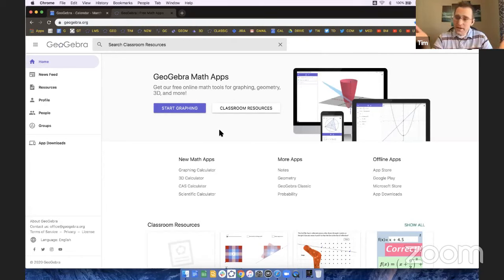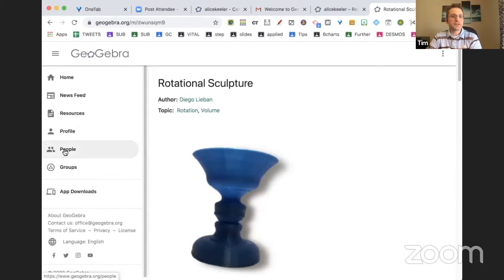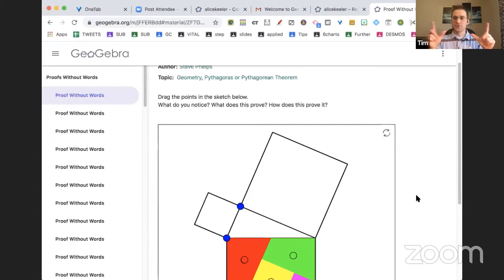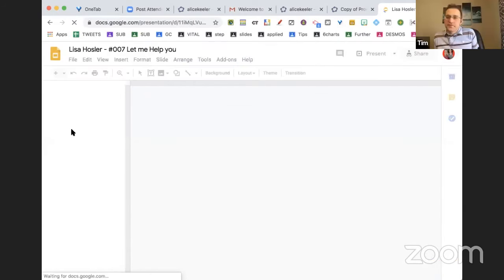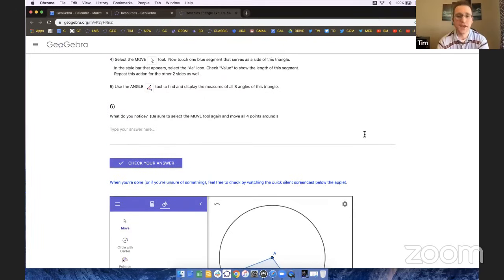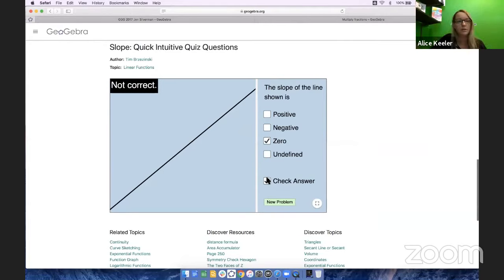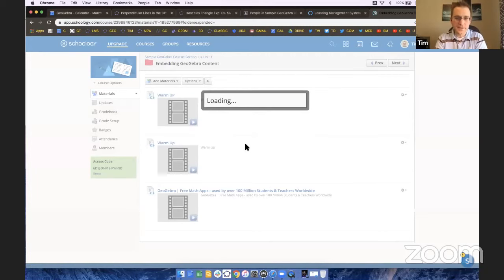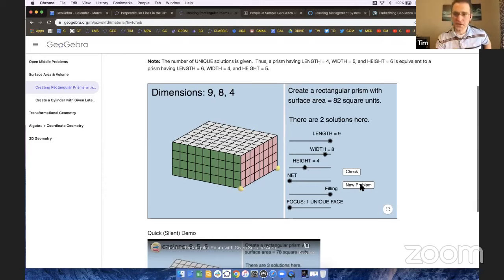Tim Teaches Alice GeoGebra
Tim Brzezinski shows Alice Keeler how easy it is to teach math with GeoGebra. This is the first part of a 3 part series. The format for this is exactly what the title says, Tim is teaching Alice. So Alice is asking a lot of questions and is directing Tim to help her with what she wants to know. This is not Alice hosting Tim for a webinar. It is intentionally structured this way. Tim does a LOT of Geogebra webinars and trainings, check out his many other ways to learn more about Geogebra.  For follow up join the Facebook group where Tim is an active member.